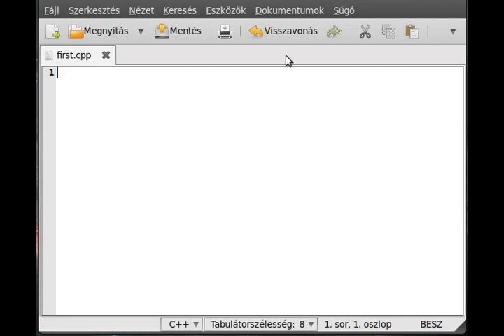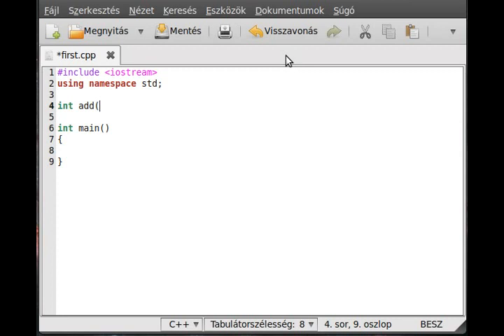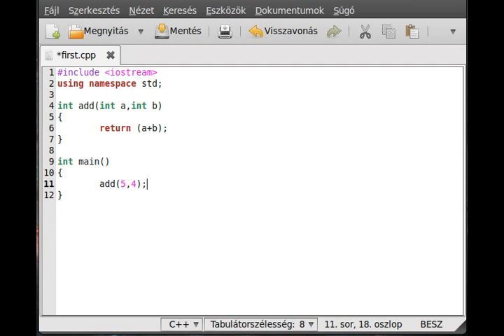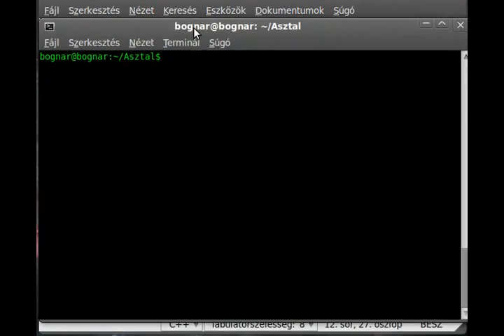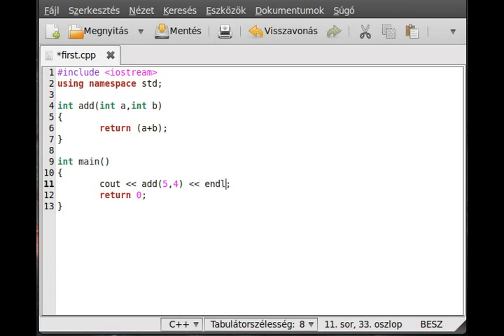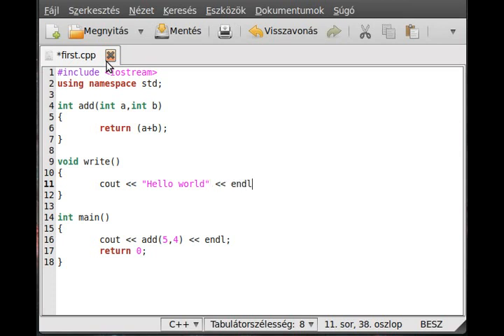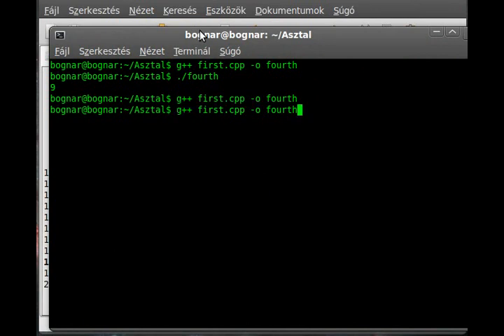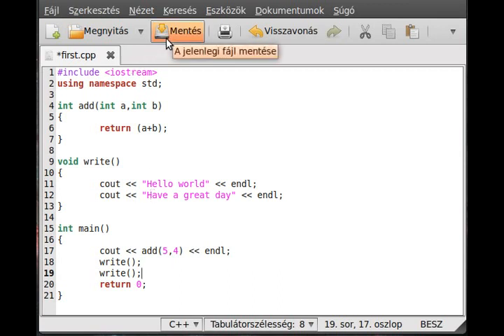C++ tutorial 4 - functions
In this tutorial I just want to introduce you to the basics of functions.